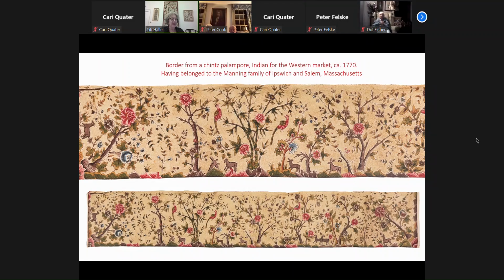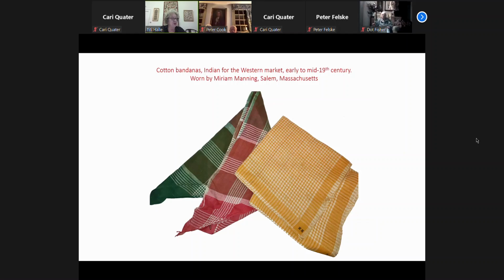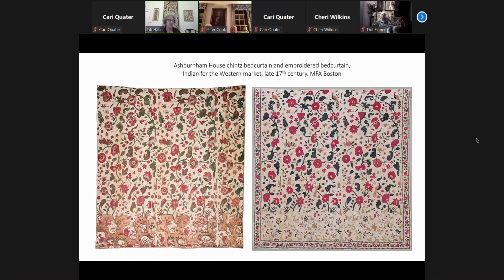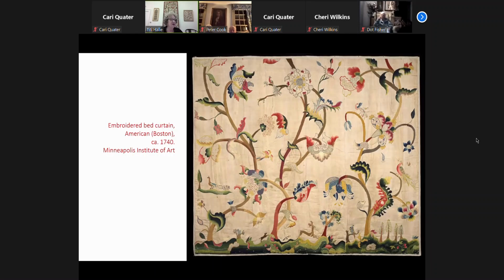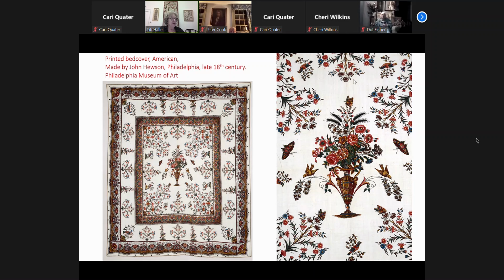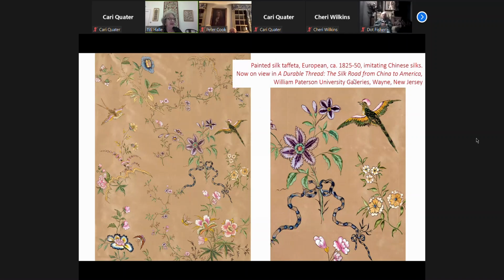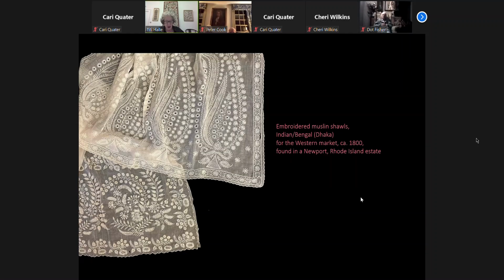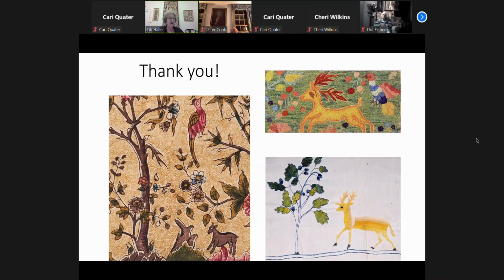Lecture: From Chinese Silks to Indian Cottons: New England’s Imported Textiles and Their Imitations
Old Berwick Historical Society Lecture Series | September 22, 2022

Textile historian Titi Halle explores the wide variety of silks and cottons from China and India available in New England in the 17th to 19th centuries, and how they were used in furnishing and dress. These imported textiles inspired American and British printed and embroidered counterparts, showing an international appreciation for materials and motifs.

Due to technical difficulties, the first half of this lecture was not recorded.